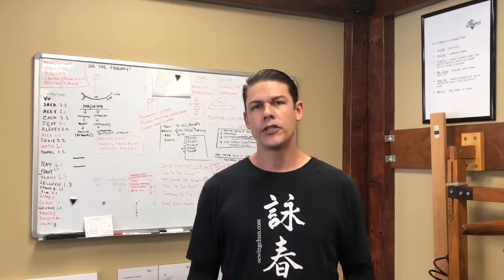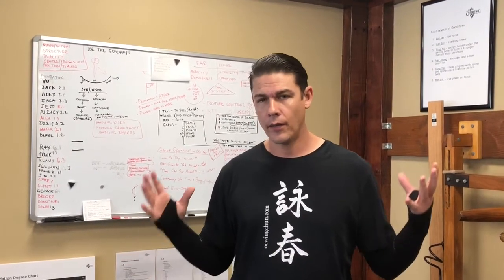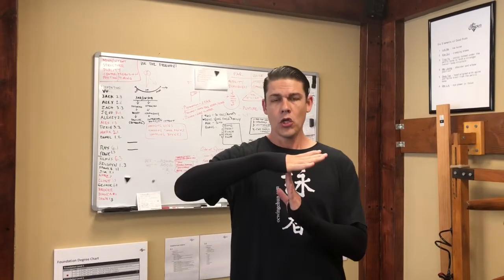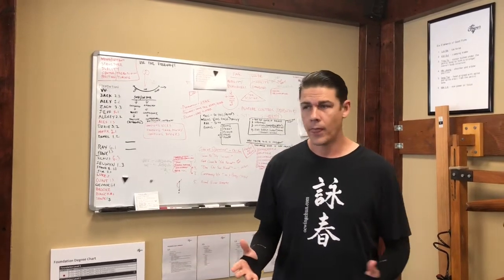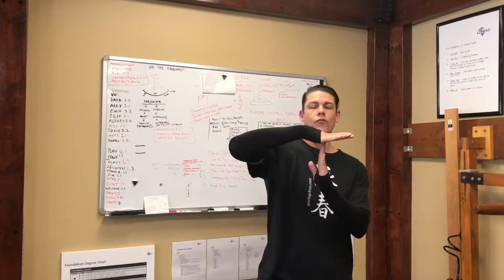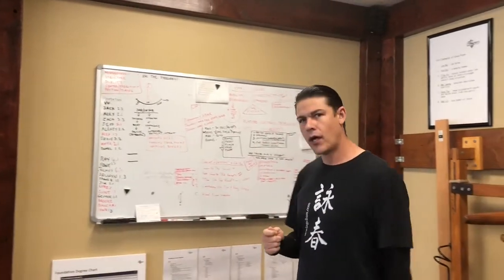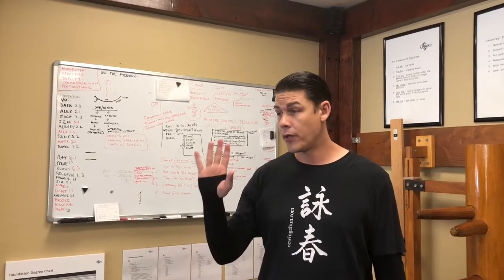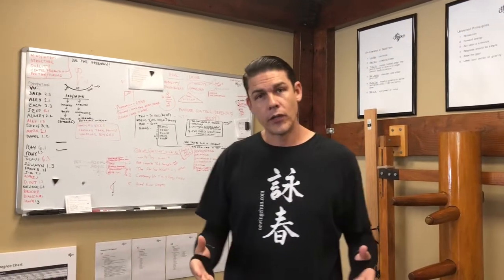Wing Chun’s “Rocking Chair Concept" for A Centered Root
The Rocking Chair Concept is a Wing Chun lesson that teaches beginners to maintain their center of balance through training. Like the bottom of a rocking chair sitting calmly on one single point, we should maintain this same idea within our body without allowing it to be disturbed by someone else or by our own pushing efforts.